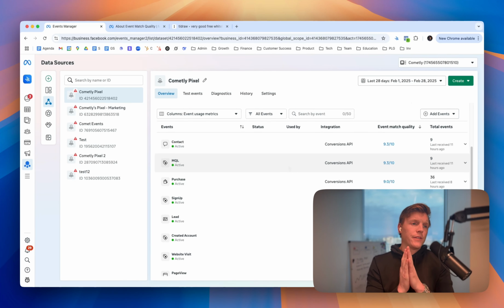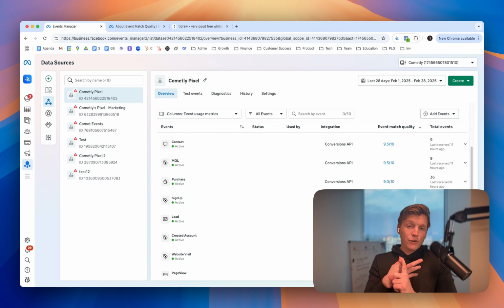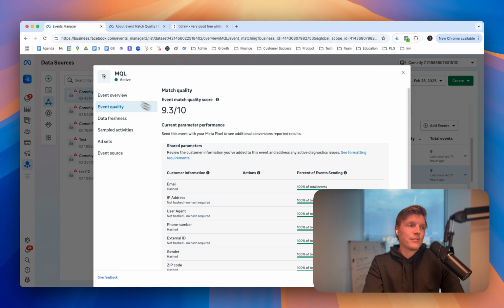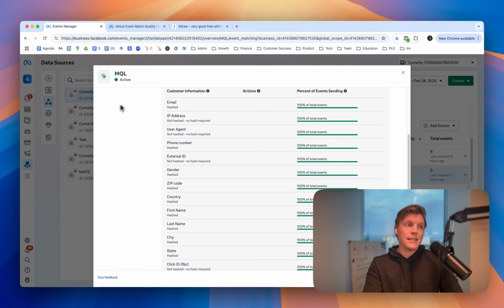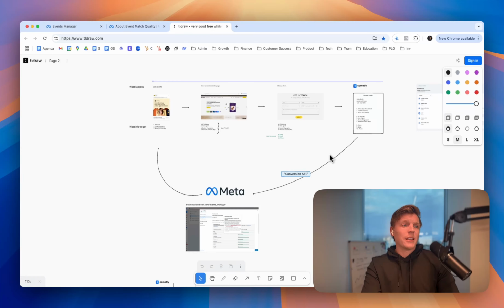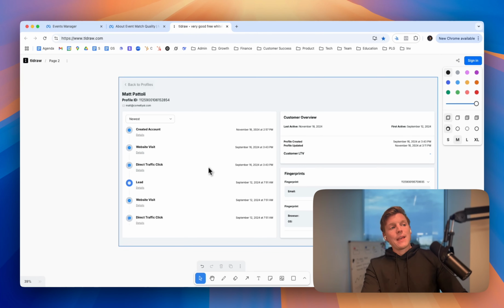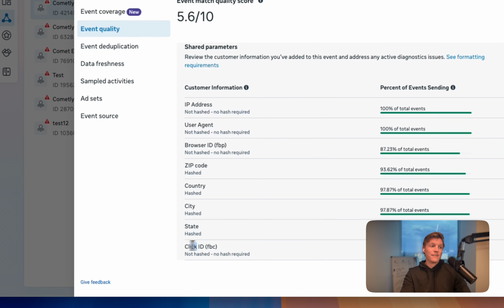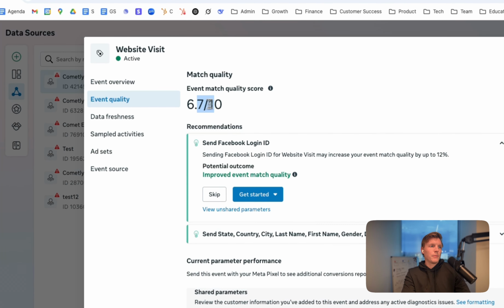Why Facebook Ads Don’t Scale (Fix Event Match Quality Now)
In this video I'm going to show you why facebook ads won't scale and how to fix your event match quality score. Fixing your event match quality score will massively help with facebook ad performance.

I’m Grant Cooper. I’ve run ads for 10+ years—built a 7-figure ad agency working with top brands, scaled a 7-figure coaching program, crushed it with 7-figure affiliate campaigns, and now run a 7-figure SaaS.

These videos? Stuff I’ve done, stuff I’m doing—paid ads, scaling, whatever’s working. If you’re into growing your business with data, you might pick up something useful.